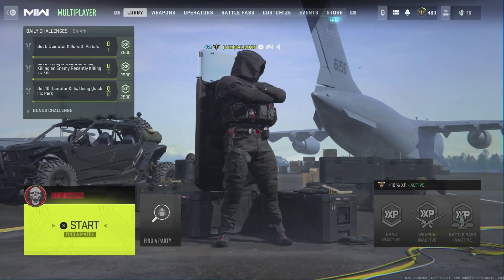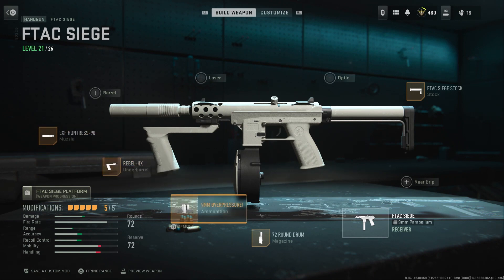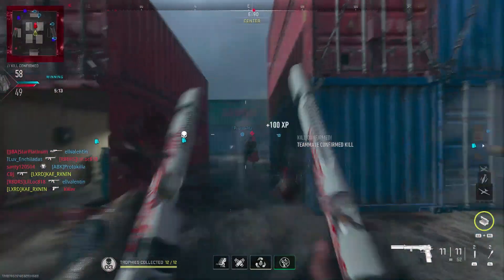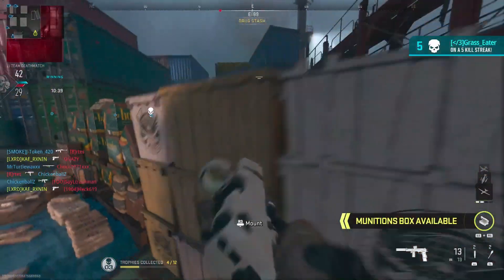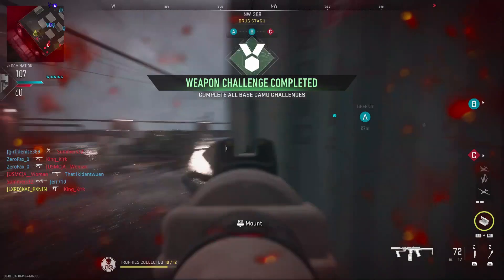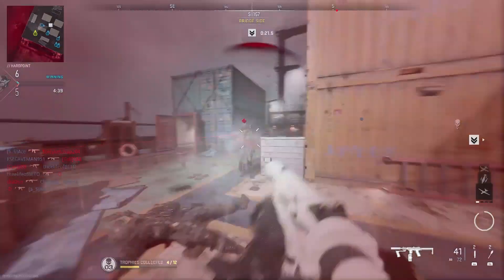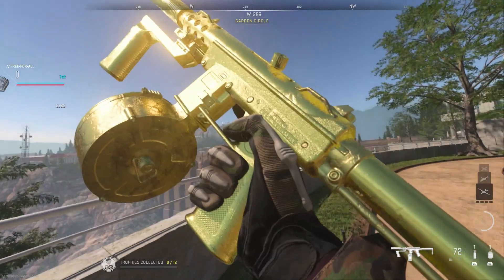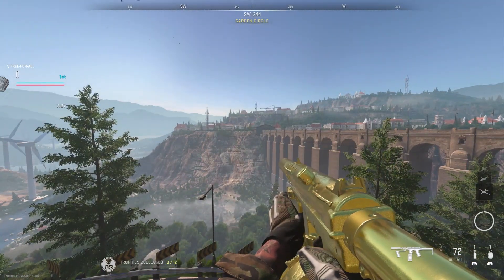GS MAGNA (AUTOMATIC DEAGLE) & THE FTAC SIEGE GOLDEN | Call of Duty: MODERN WARFARE II (2022)